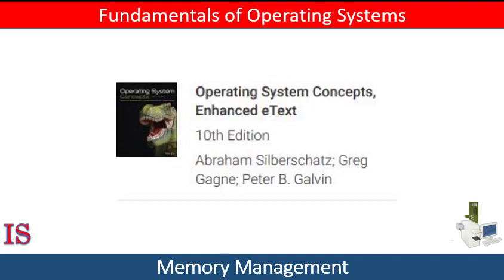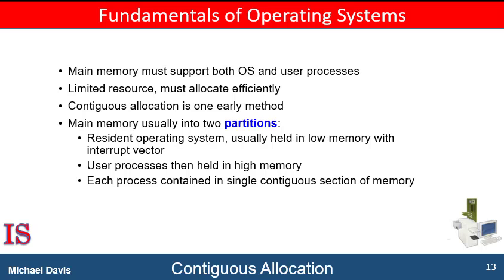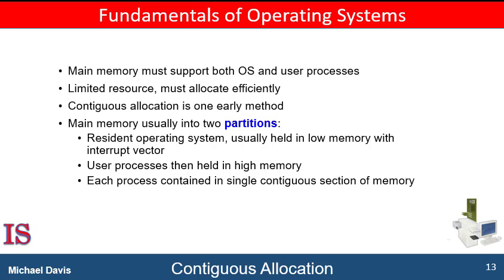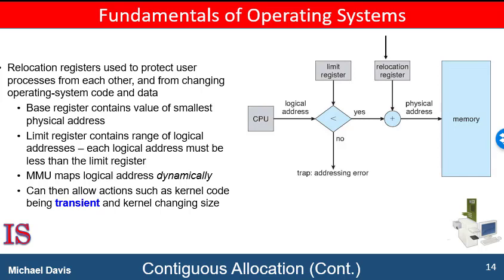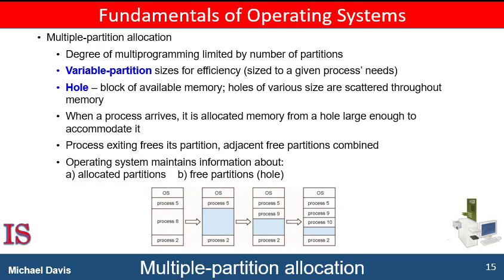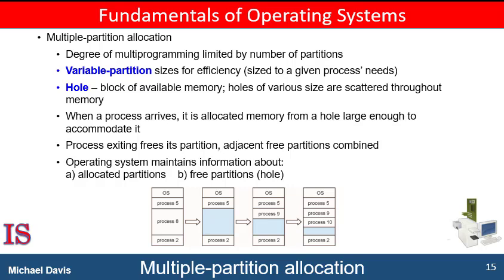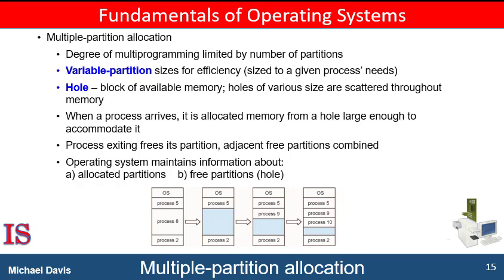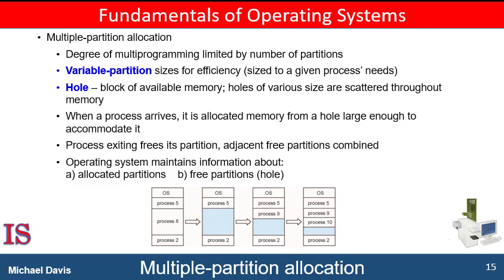M4U9L5 Contiguous Memory Allocation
Based on the textbook Operating System Concepts by Silbershatz, Gagne and Galvin.
Published by Wiley Publishing